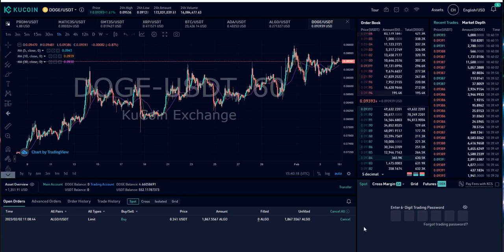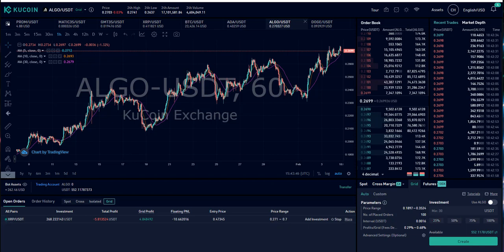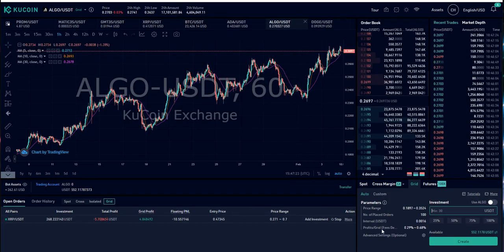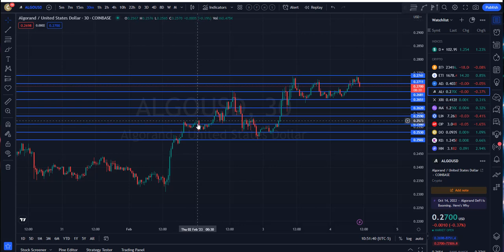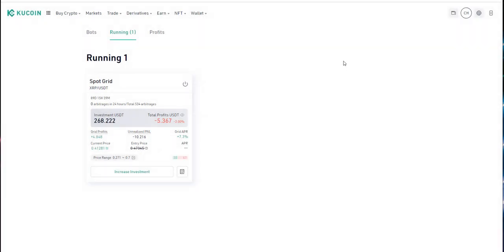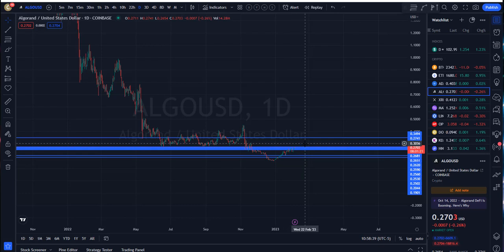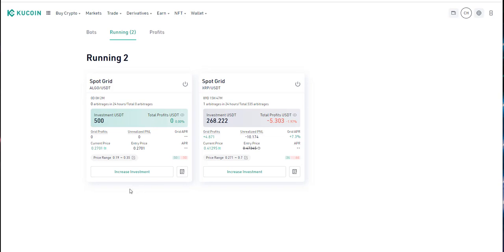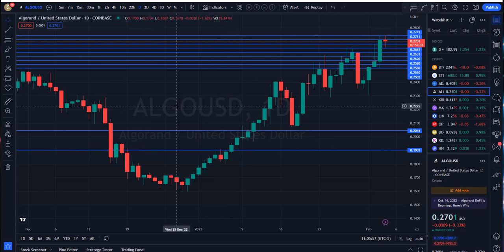Crypto Bot explained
I go over how to pick coin, and set up crypto bot on KuCoin. why, How and When to use crypto trading bot.

KuCoin Referal Code   r3MVJPA

Phemex Referal Code   IT4H74